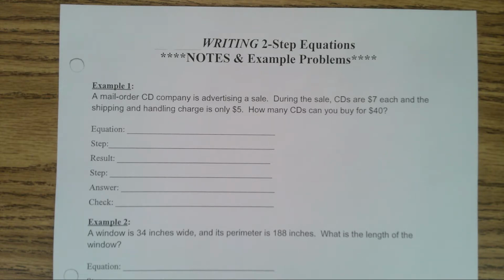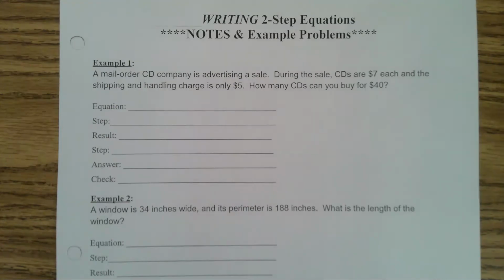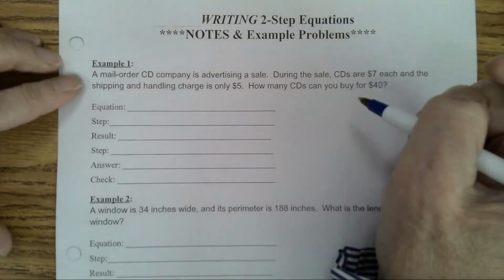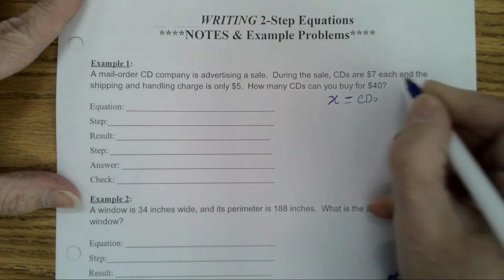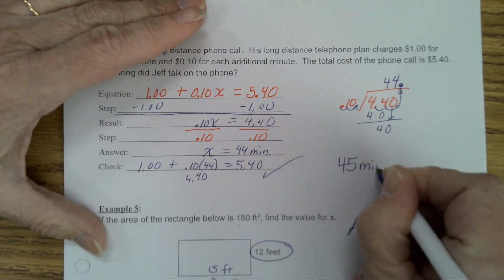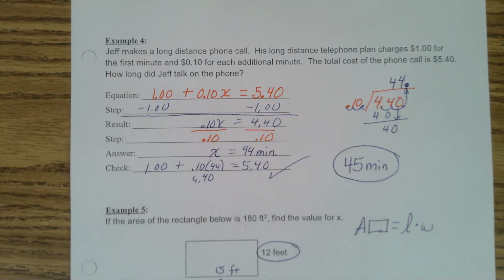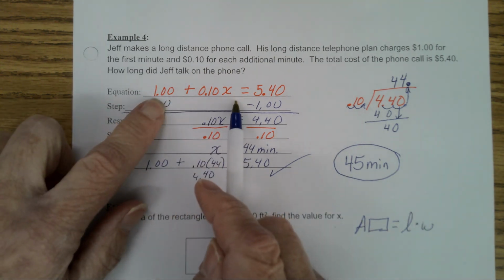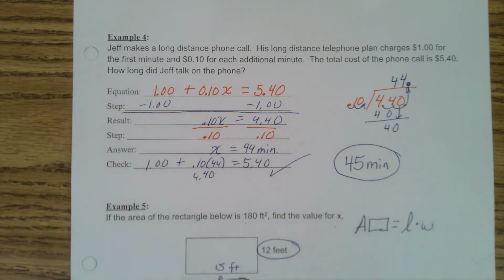M7 Word Problem Notes